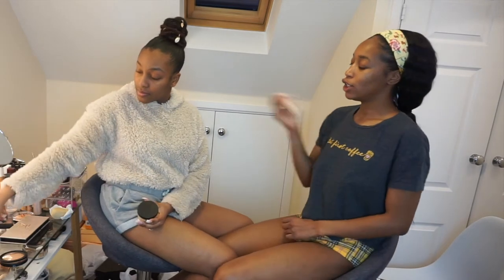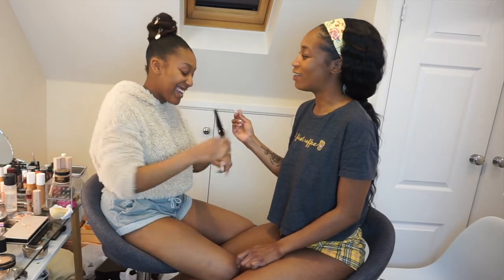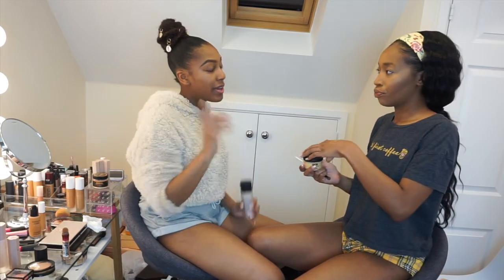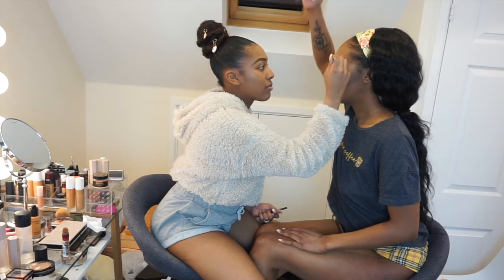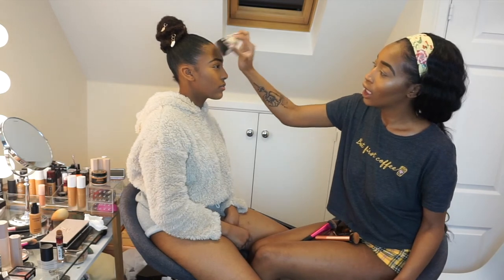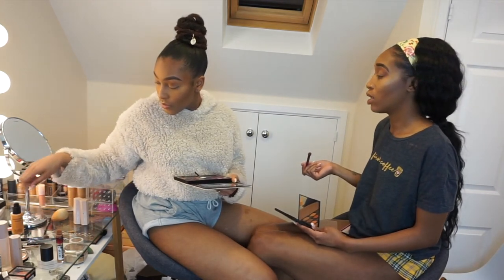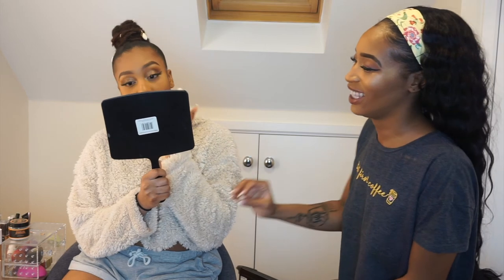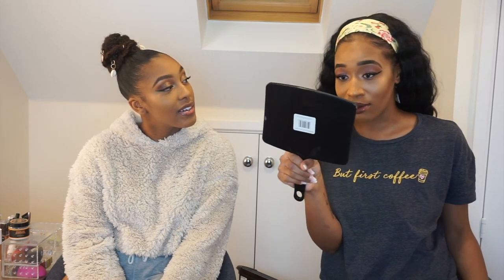Best Friend Makeup Challenge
Wassup yall your girl is back at it again with another video. I decided to do a makeup challenge with my best friend just for the fun of it. Hope yall enjoy and if you have done this challenge before let me know in the comments how yours turned out also if y’all want to see me do any other challenges drop those down in the comments as well. Make sure y’all put who team y’all on in the comments TeamDeAirra or TeamDestiny so we know who really won.